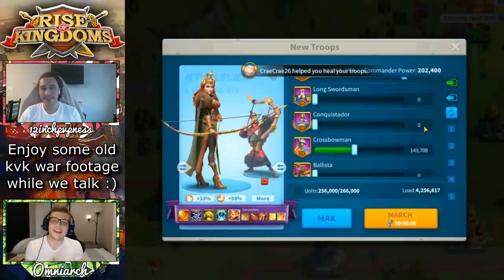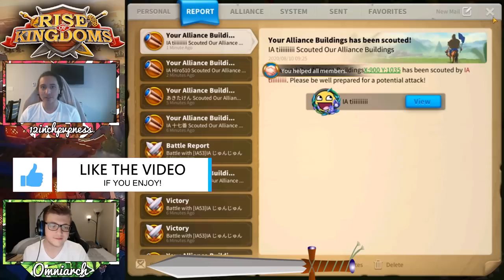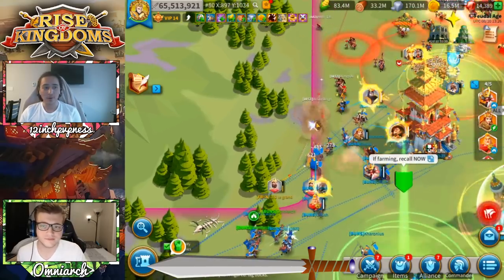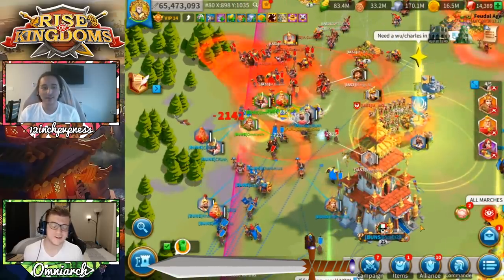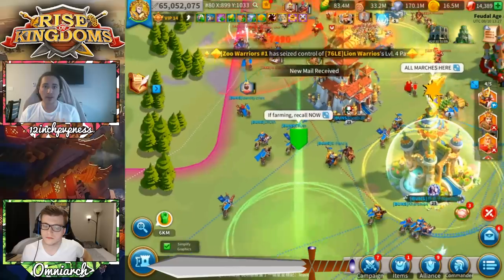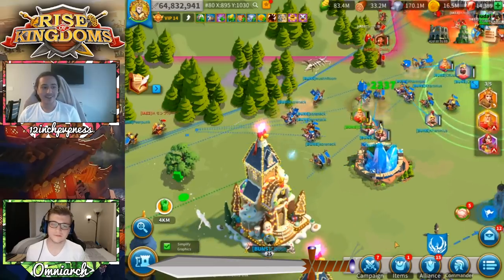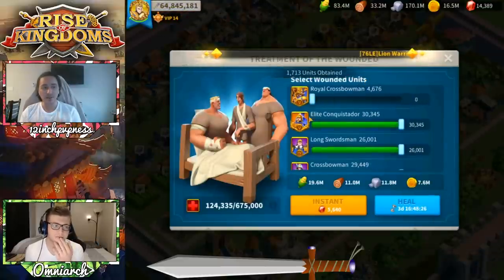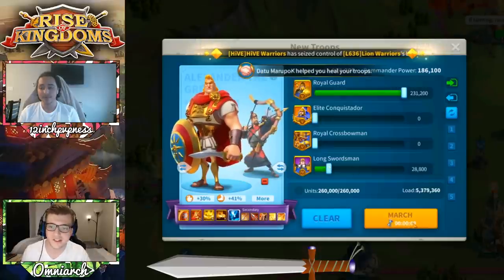HOW TO PICK A GOOD KINGDOM TO MIGRATE TO IN RISE OF KINGDOMS 2020! (Feat. 12inchpvpness) ROK Migrate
▼  GO FOLLOW 12INCHPVPNESS!  ▼
📚 MY BOOK!
🎮 PSN:   xOmniarch
🎮 Xbox Gamertag: xOmniarch
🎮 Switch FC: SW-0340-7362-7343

This video was inspired by many videos I've seen discussing migrating in Rise of Kingdoms, especially the video "How to Migrate in Rise of Kingdoms [updated 2020 passport cost]" by Chisgule Gaming I also really enjoyed the video "Now Happening : Migration in RoK Passport Pages New vs Old Kingdom | Rise of Kingdoms" by Shinchi42 Another great video about kingdom organization is "How to organize (or find) a great kingdom [#1 priority for your account]" by Chisgule Gaming

Real-Time Battles

Exploration & Investigation